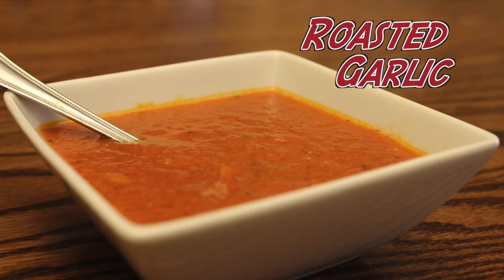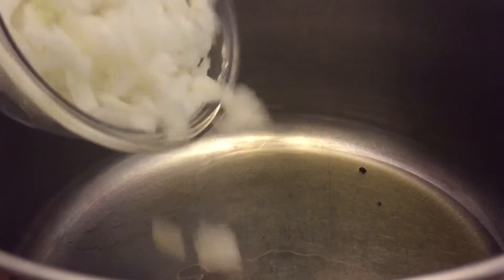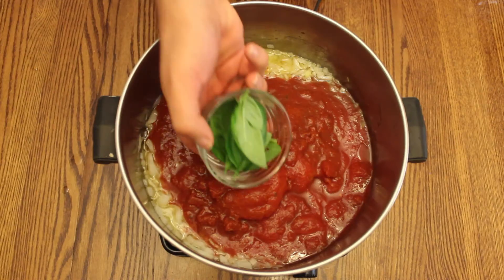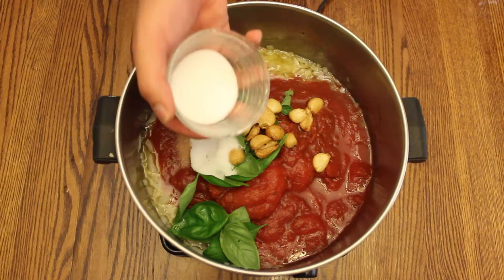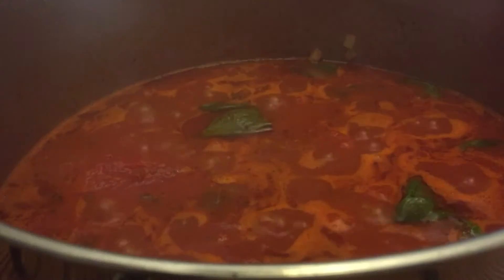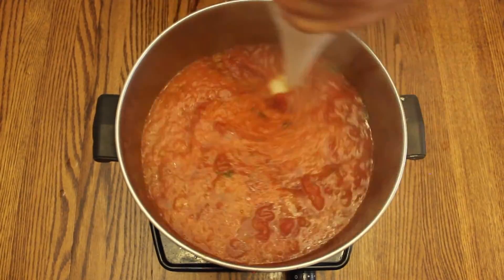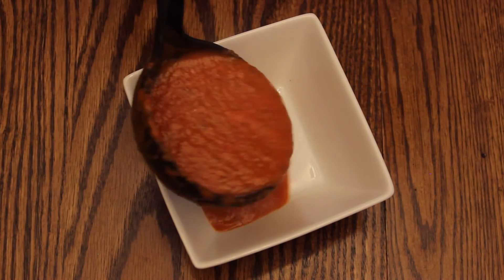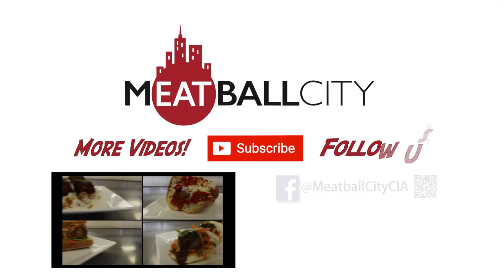Roasted Garlic Marinara | Meatball City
Here's how you make the Roasted Garlic Marinara from Meatball City!
Full Recipe:
0.625# chopped yellow onions
0.125# peeled garlic cloves
1 32 oz can Tomatoes, Canned
3 oz fresh oregano
4 tbsp Butter Unsalted
10 fresh Basil leaves
2 tbsp White sugar
1 tbsp Kosher salt
1 tsp ground black pepper

1. In a Large pot simmer garlic in oil until golden brown approximately 30 minutes
2. After garlic is golden brown squeeze it out of the shell and fine chop
3. In a medium size pot, heat the oil cut and cook the onions until translucent
4. Add tomatoes, basil, oregano chopped , butter, and roasted garlic and bring to a boil, Cover pot and simmer until tender, about 25 minutes
5. Serve

If you want to follow the channel's progression...